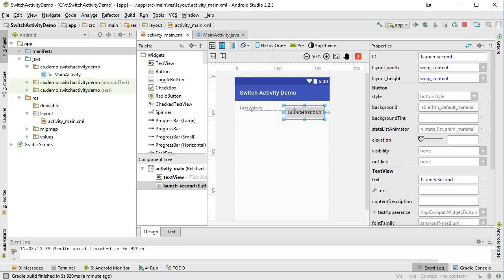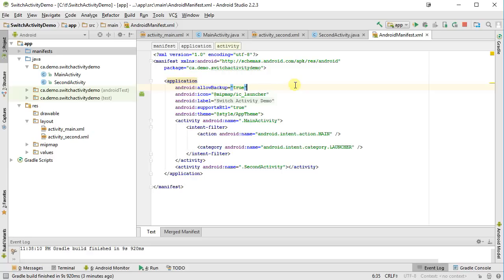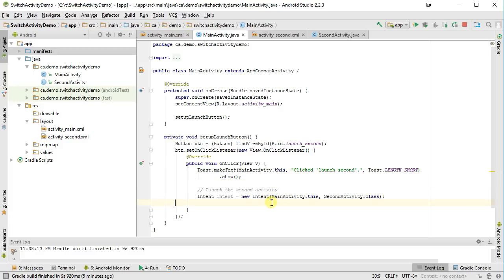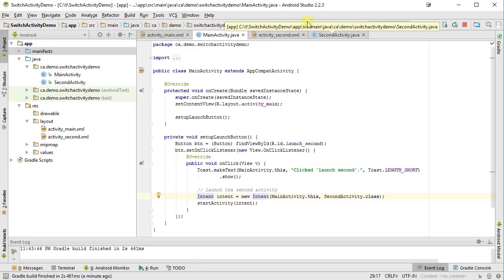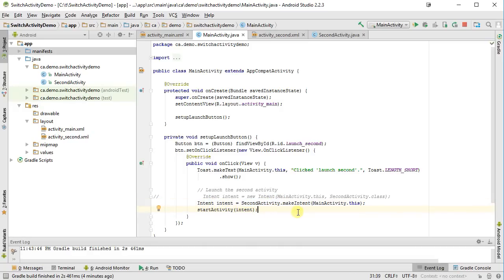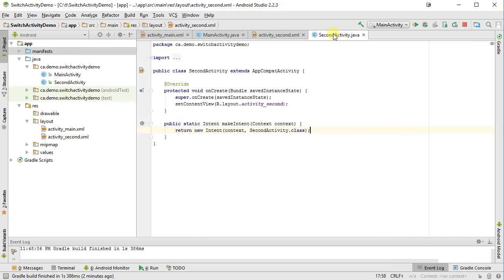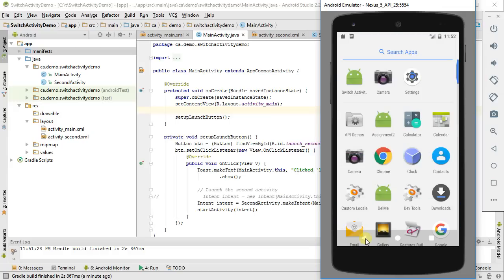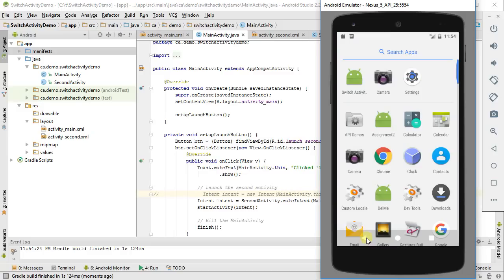Switching Activities in Android Studio: Android Programming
Create and launch a second Android activity. Covers Intent, startActivity(), finish(), and the activity stack.

Initial setup:
Have project with initial activity and button for Toast

Create new activity: SecondActivity
Show .xml, .java, and manifest.

Launch activity:
startActivity(new Intent( [Current Activity's 'this'], [New Activity's Java].class));

Encapsulate launching
Intent i = SecondClass.makeIntent(this)
startActivity();

Activity Stack
- Loading an Activity pushes it on the Activity *Stack*
- Pressing back button pops stack:
destroys this activity, returns to previous activity.
- New Button runs activity's finish() method pops it in code.
Must use correctly to have good activity stack.
If you instead startActivity() back to the first one, you make a loop.

Can move on and kill current activity:
startActivity(...);
finish();

Troubleshooting:
- Demonstrate what happens with the activity being in the manifest.
* View LogCat via DDMS:
...android.content.ActivityNotFoundException: Unable to find explicit activity class ...; have you declared this activity in your AndroidManifest.xml?